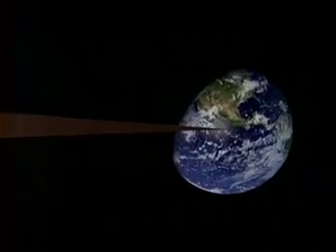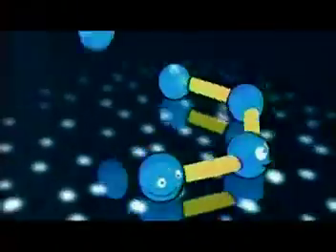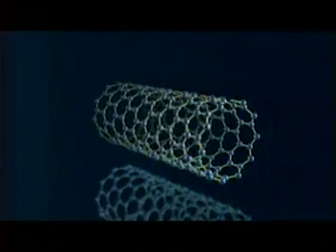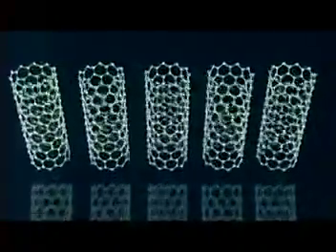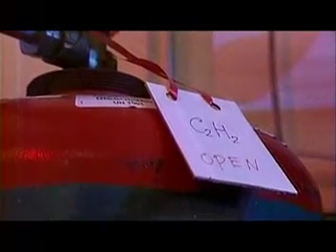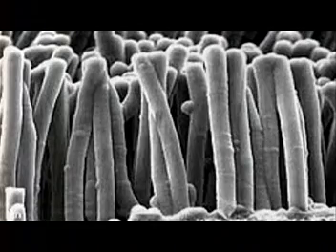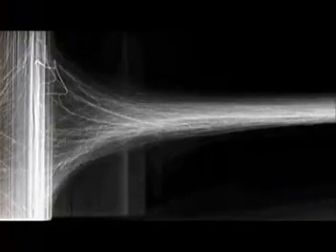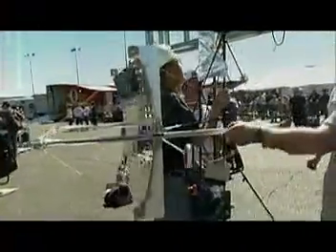Elevator 2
Carbon's role in elevator cable